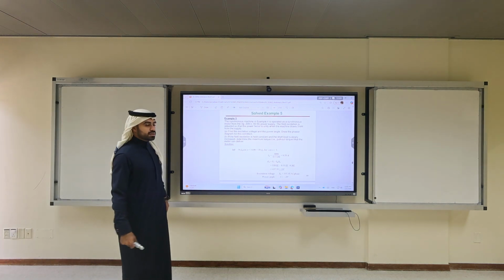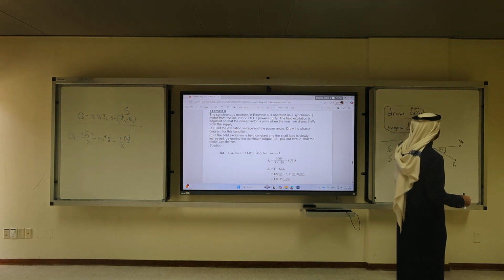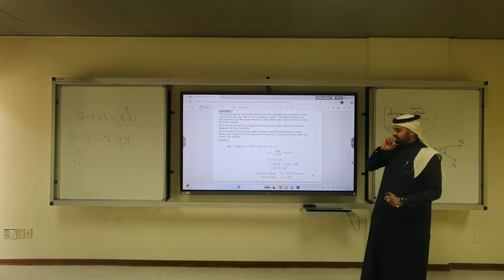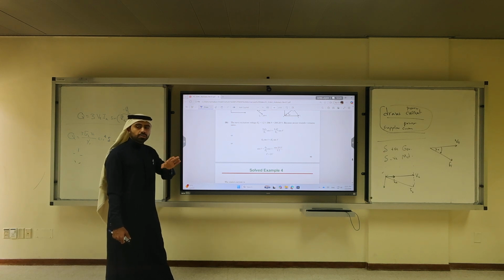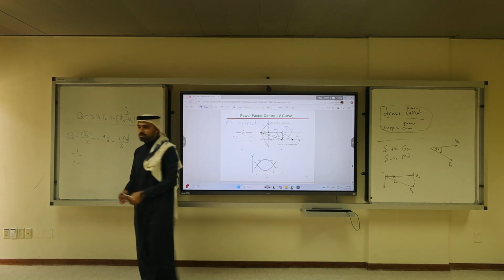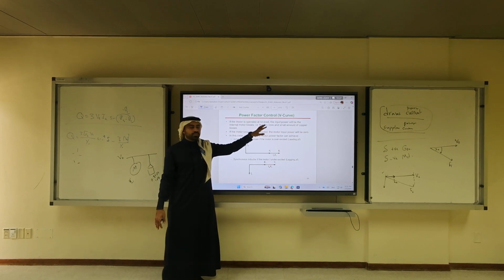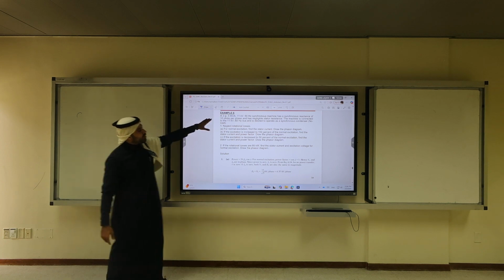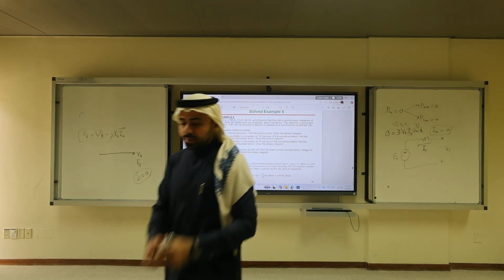EE 462 Lecture 11 [Power factor control, synchronous condensers, and inductors]